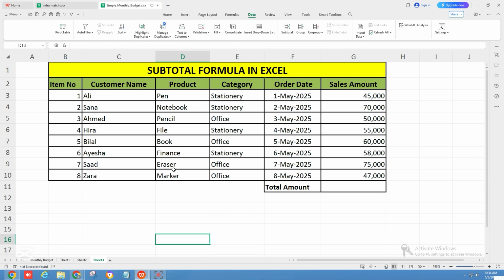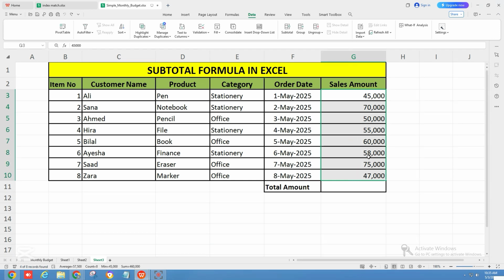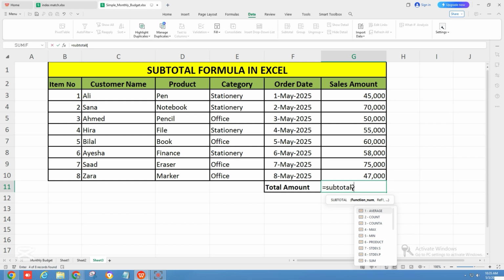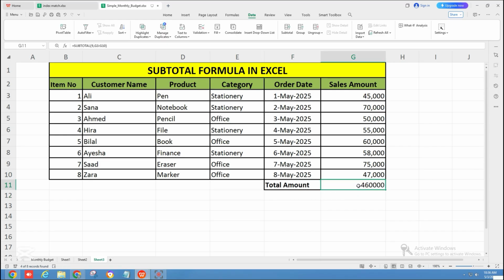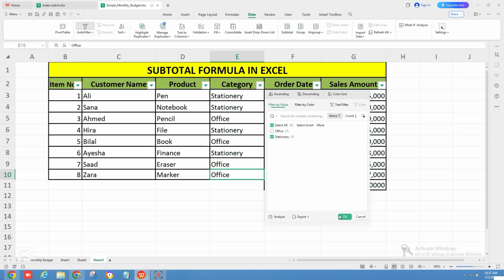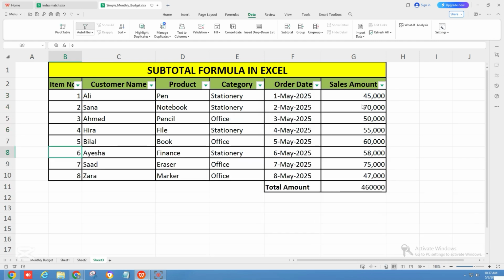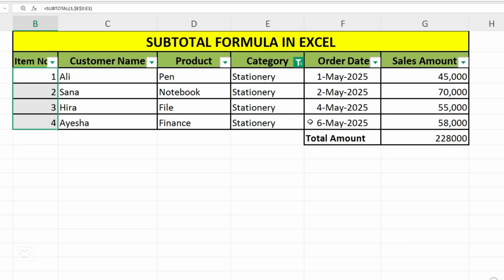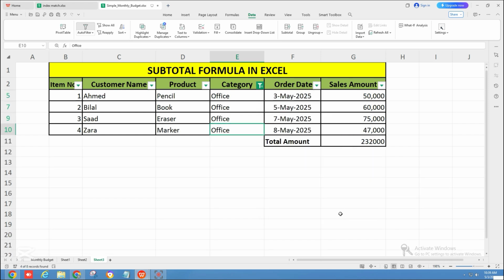How to Use Subtotal Formula in Excel in English | Step by Step Tutorial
Here’s a step-by-step guide on how to use the SUBTOTAL formula in Excel, explained in simple English

The SUBTOTAL function in Excel is used to perform a calculation (like SUM, AVERAGE, COUNT, etc.) on a filtered list or range, and it can ignore hidden rows if you want.
Syntax
SUBTOTAL(function_num, range)
function_num: A number that tells Excel what calculation to perform (e.g., 9 for SUM, 1 for AVERAGE)
range1: The first range you want to subtotal.